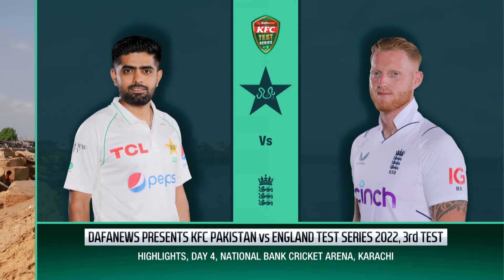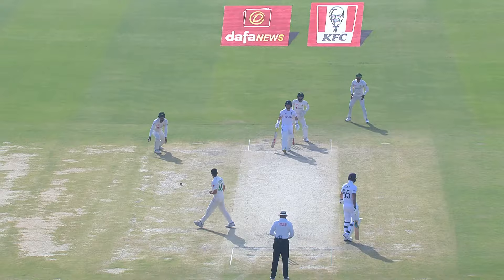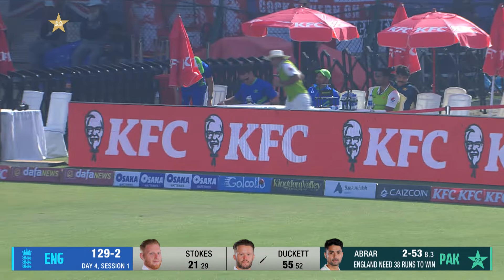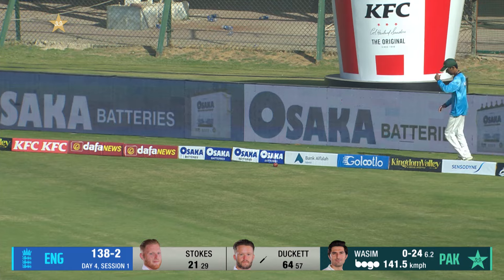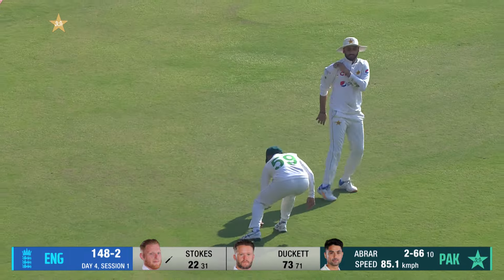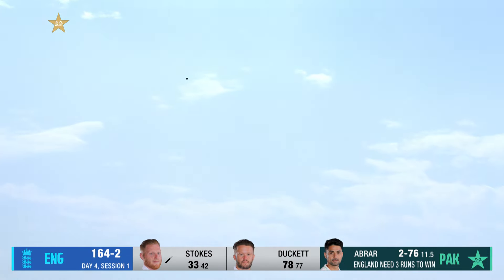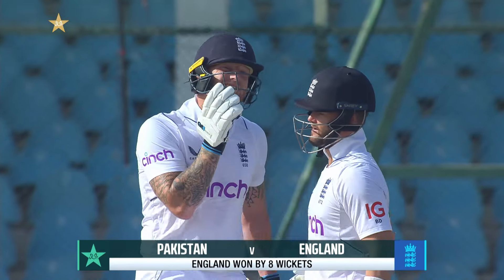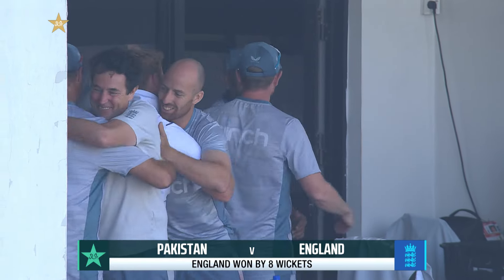Short Highlights | Pakistan vs England | 3rd Test Day 4 | PCB | MY2L